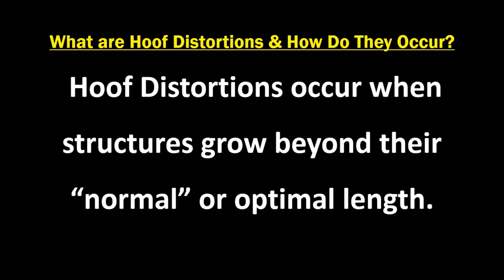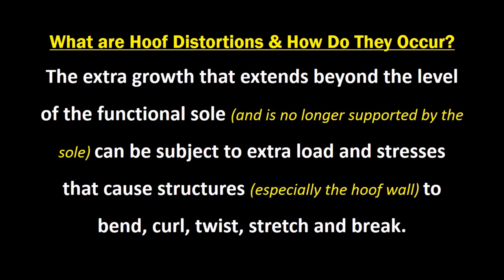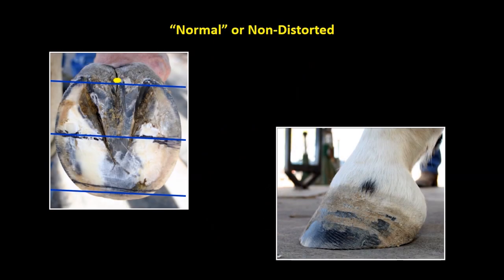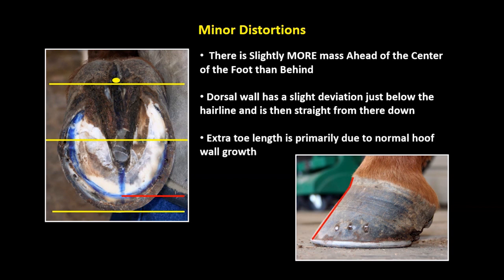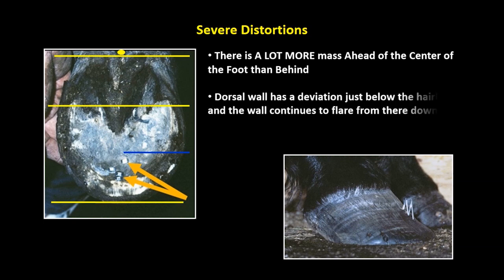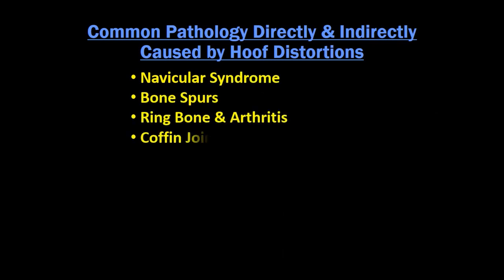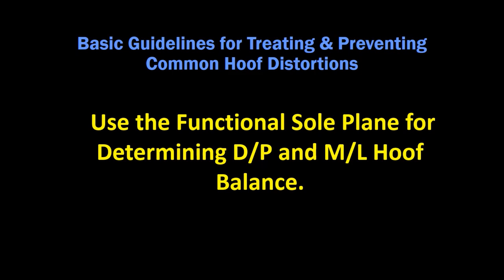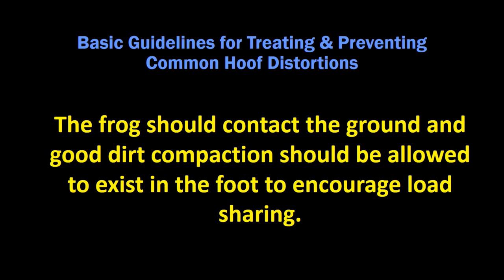How Hoof Distortion Occurs in horses leading to damage and pathology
What are hoof distortions and how do they occur?  This video is a great overview about hoof distortions and what to look for.  Hoof distortions can lead to the hoof not functioning properly and could lead to tissue damage and pathology.  If you can recognize hoof distortions early you have a better chance of hoof function restoration and the prevention of future lameness issues.